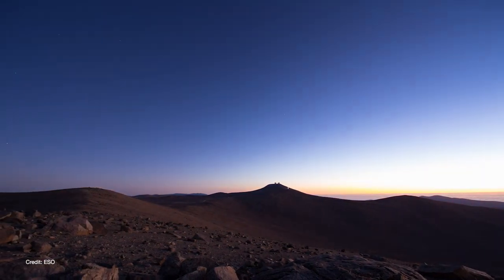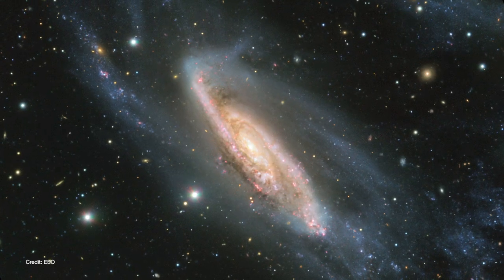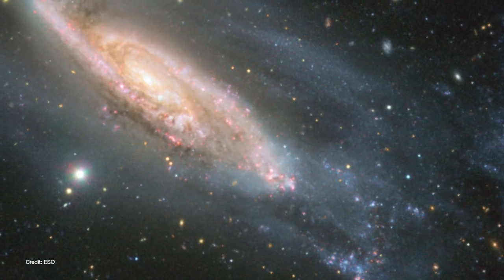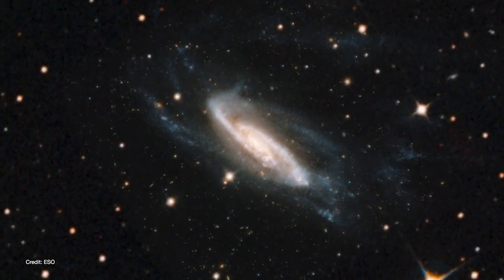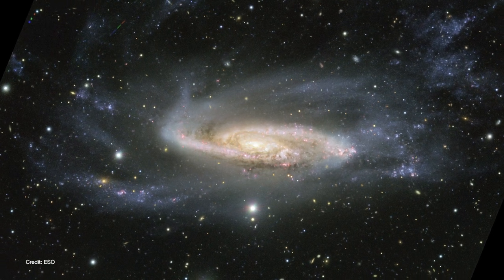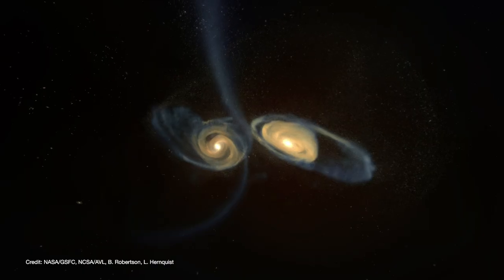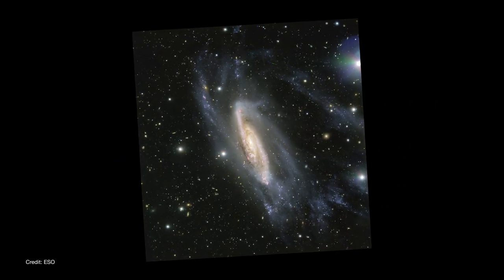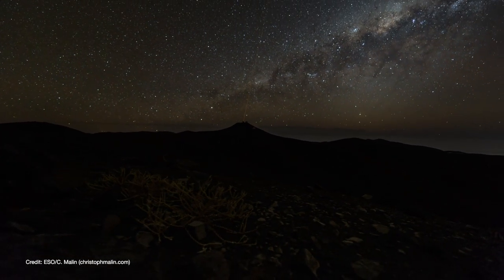NGC 3981 - a Cosmic Gem Galaxy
ESO's European Southern Observatory just released this image of the spiral galaxy NGC 3981 as part of their Cosmic Gems program. The image was taken with the Very Large Telescope's FORS2 instrument mounted on the Unit 1 telescope of the VLT. The image reveals a spiral galaxy that has been tidally disrupted due to an encounter with another galaxy long ago, triggering a burst of star formation in its spiral arms.